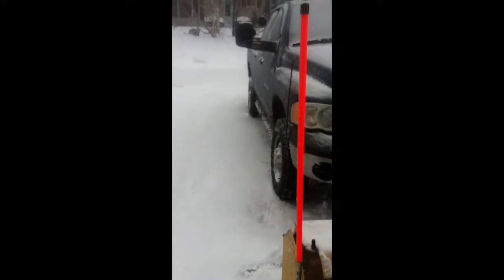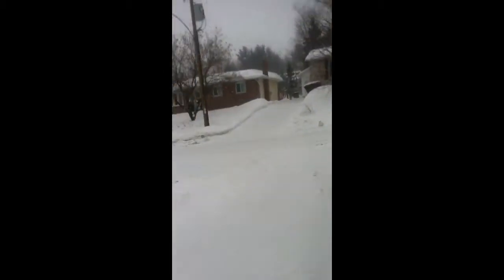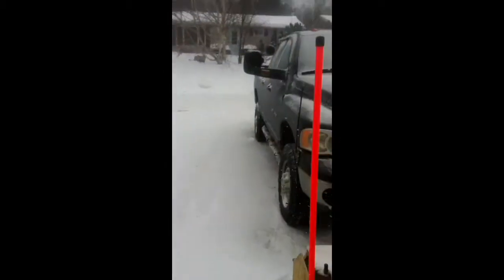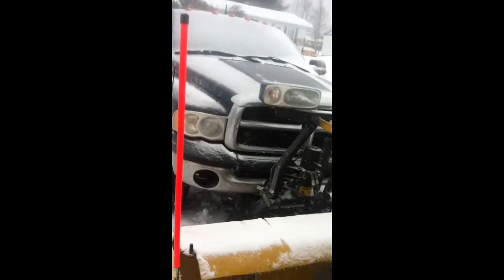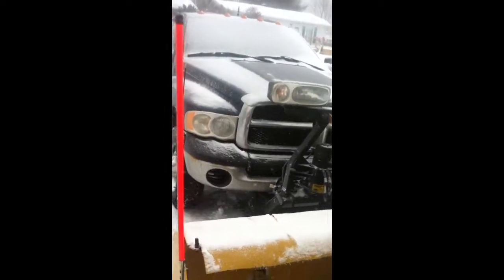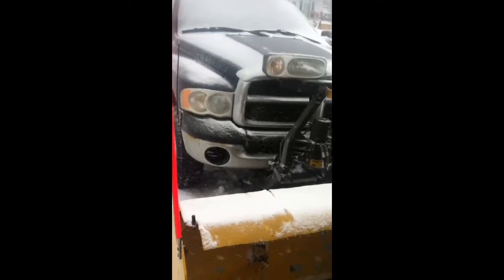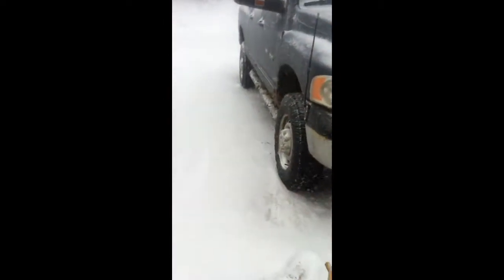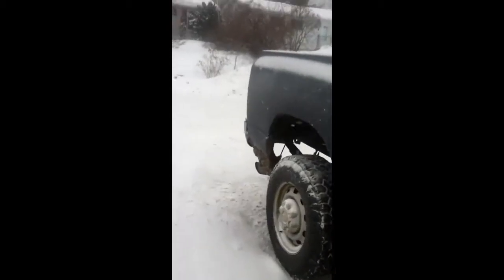2005 dodge ram 2500 cummins cold start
In the video I said it was a 2009 my mistake  it's a 2005